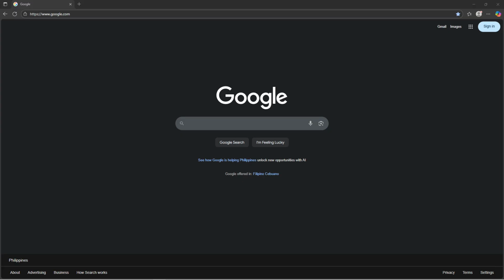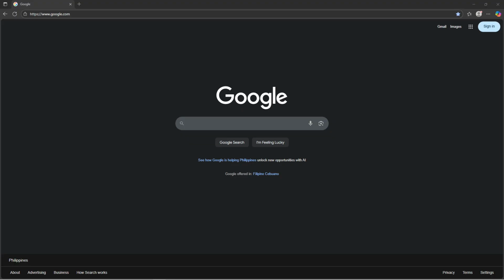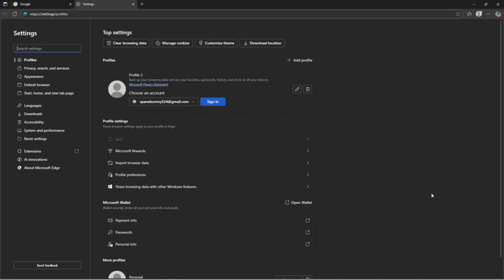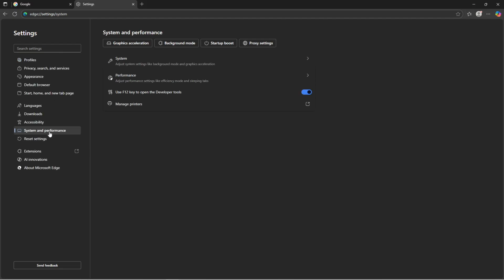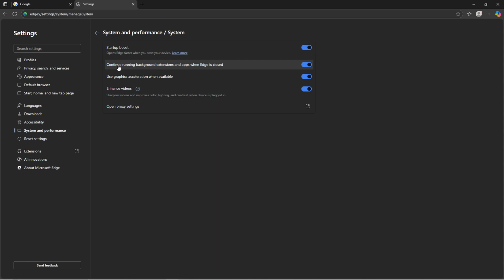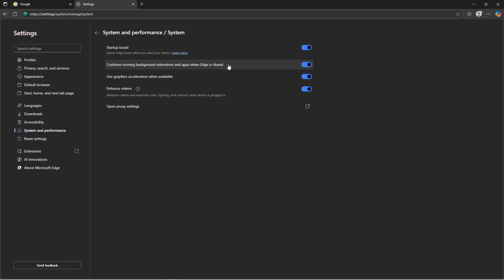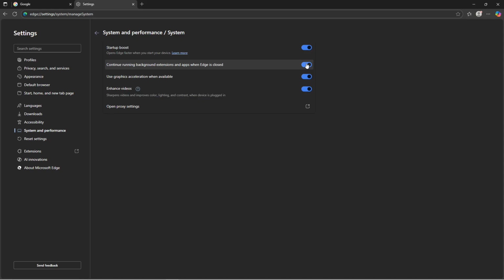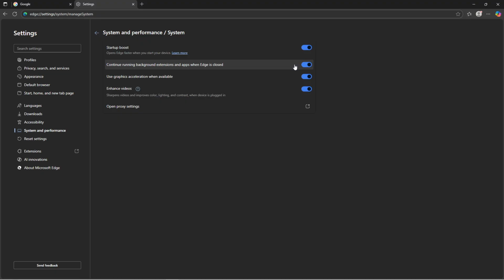Turn on continuous extension activity in Microsoft Edge [2025 Easy Guide]